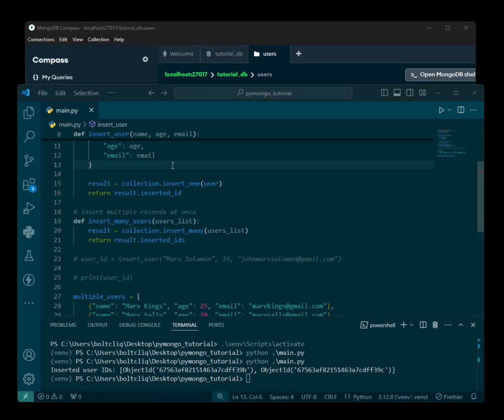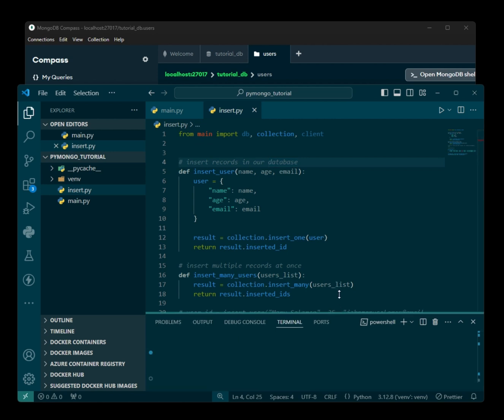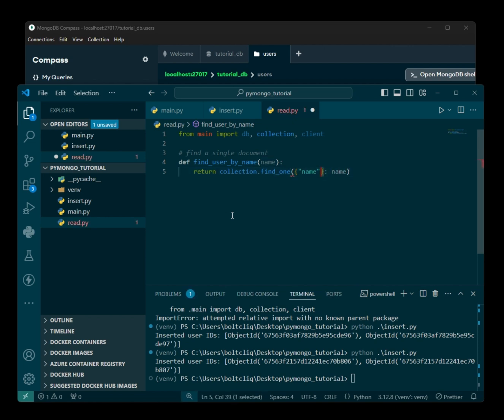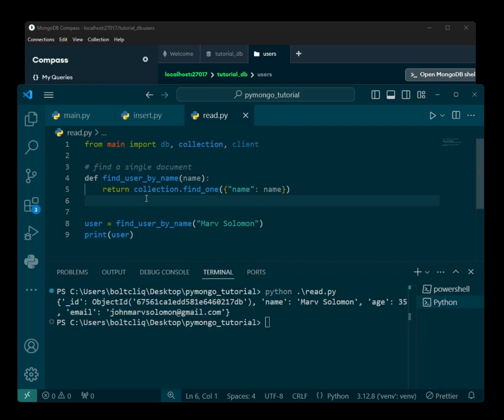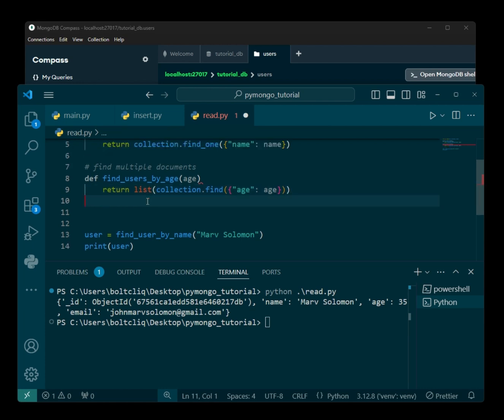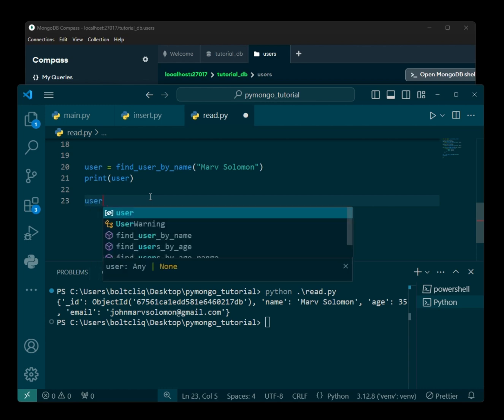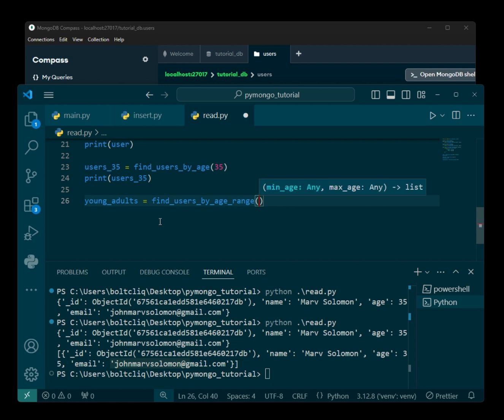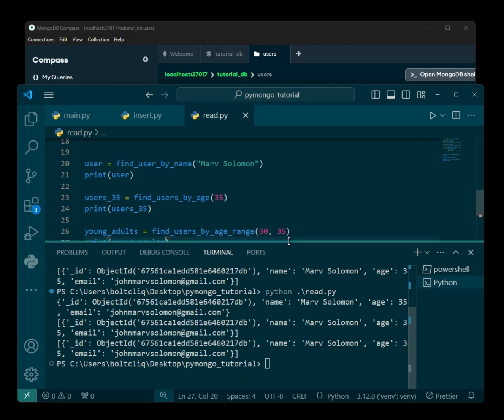8. Find Operation (pymongo)